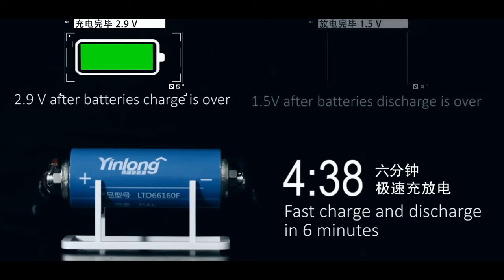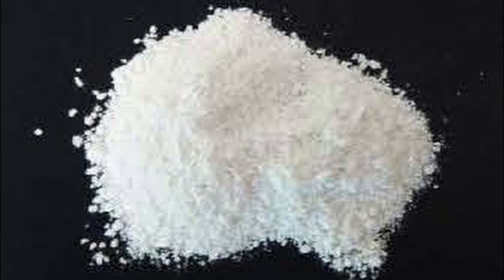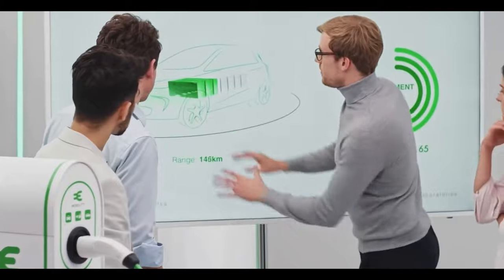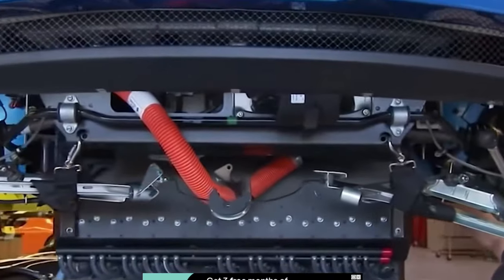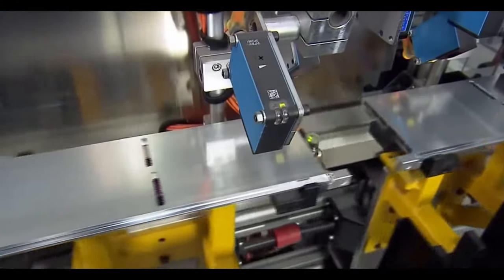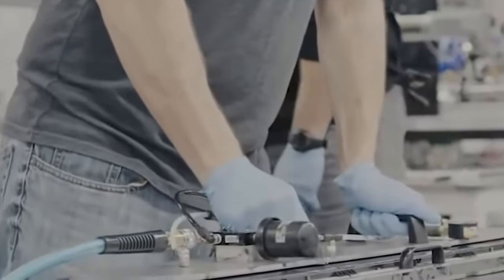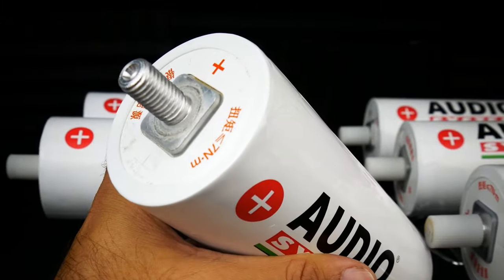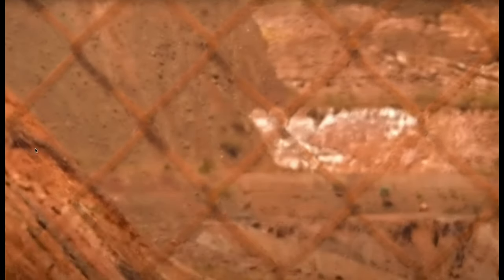LTO Battery - What is it?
Why LTO battery has such a unique properties - High speed charging, Long life span, No thermal runaway, Operation at low temperatures